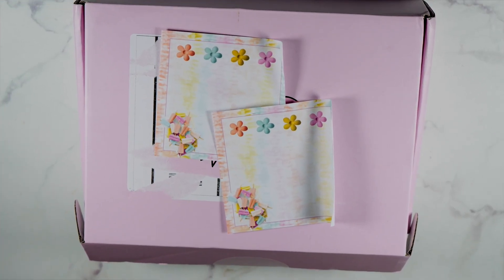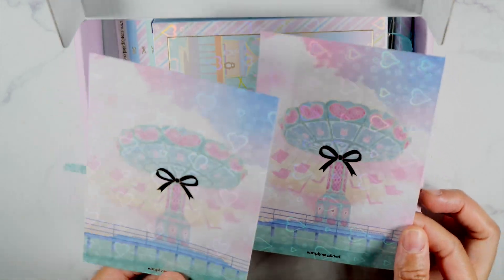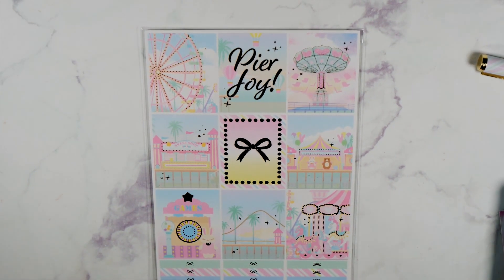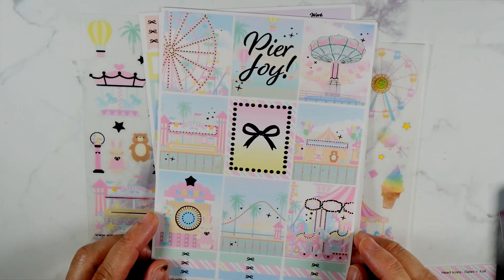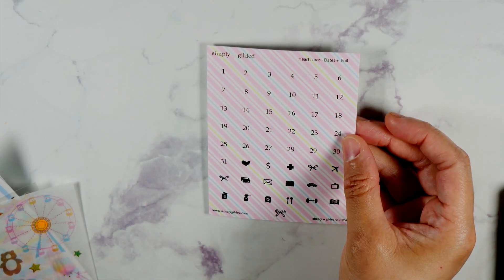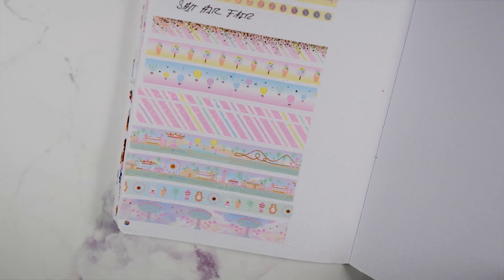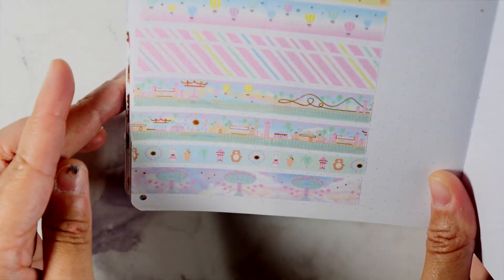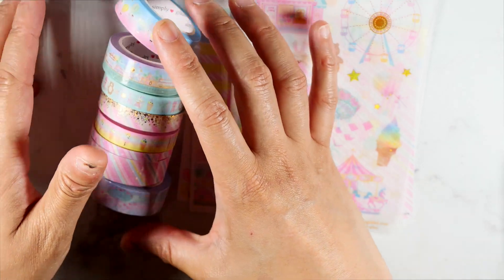Salt Air Fair Unboxing | Life With Kristen